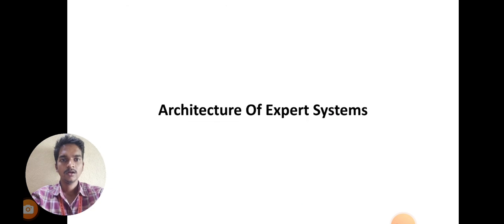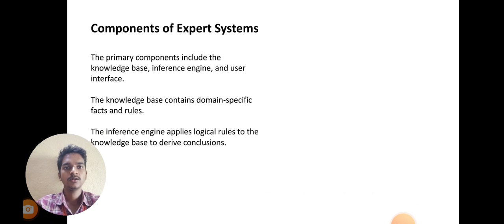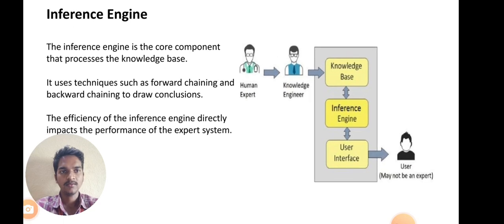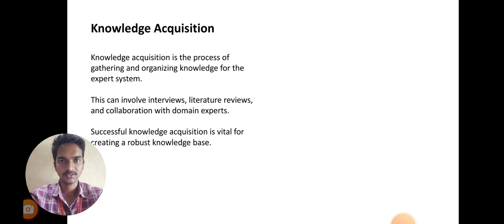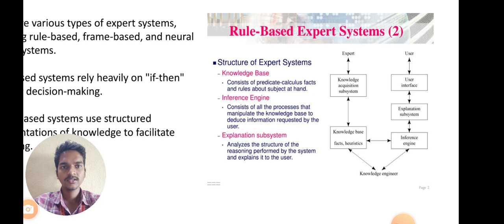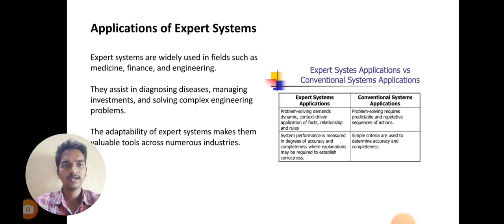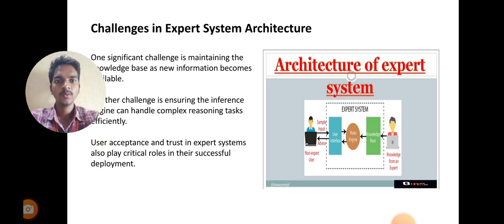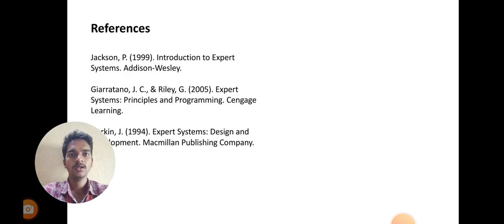October 27, 2024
AI_CAA2_'33J1